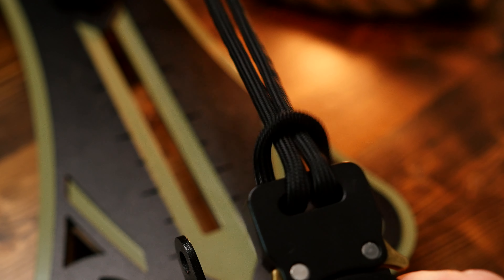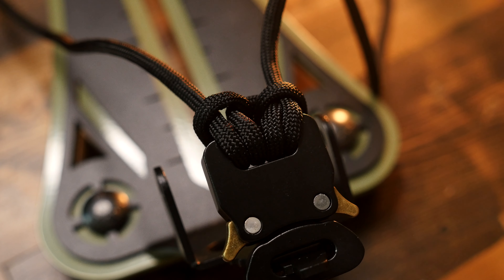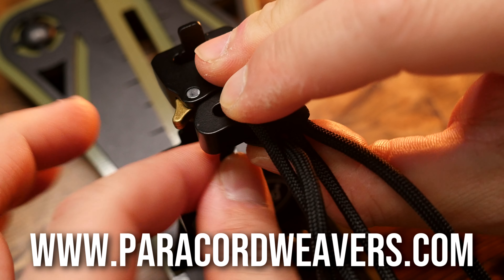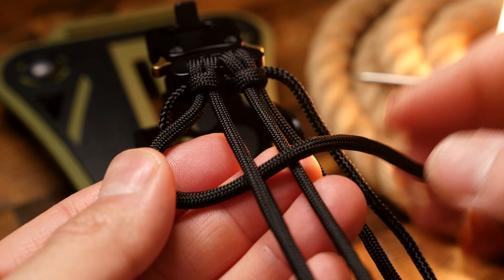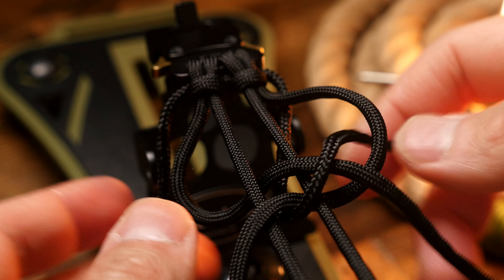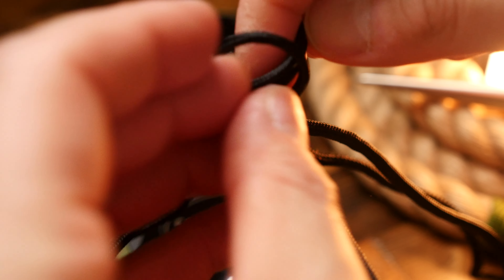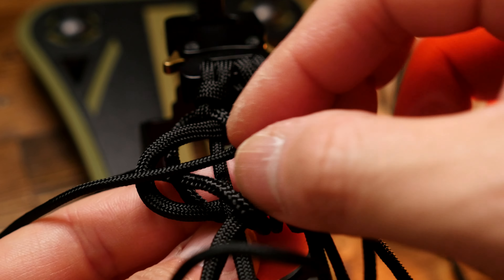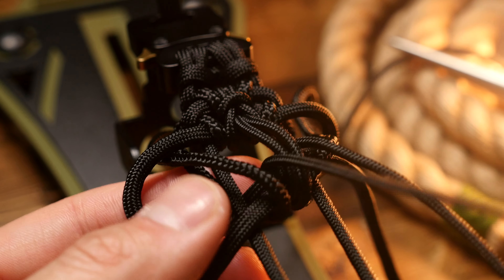Do All BLACK Paracord Bracelets Look Good?